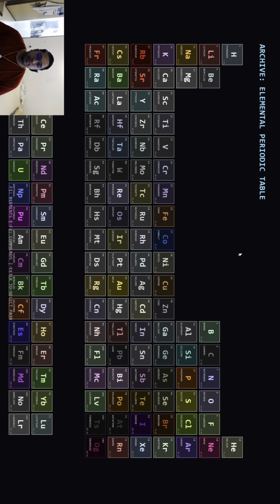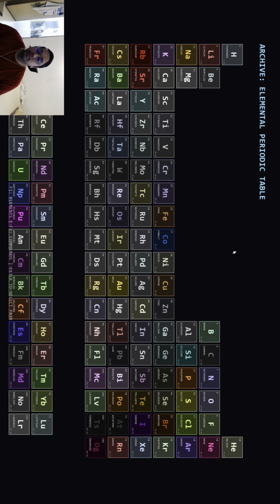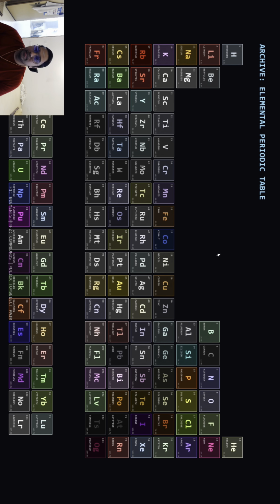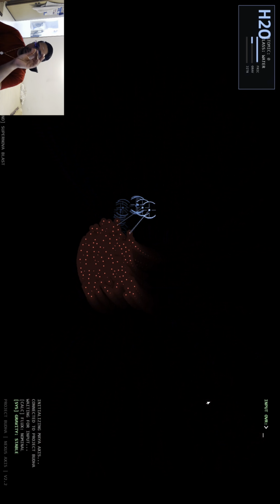Coding/Robotics Build, Learning 30 Pt 1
PROJECT BUDHA — MAYA WEAVER v1.0

Gold Master | The Alchemical Matrix

This video documents the Version 1.0 Gold Master release of Maya Weaver, a real-time alchemical simulation that transforms chemistry into an interactive, embodied experience.

What began as a static Python experiment is now a complete system with vision, sound, logic, and safety protocols.

🎯 EXECUTIVE OVERVIEW

Maya Weaver v1.0 allows users to:
 • Explore the entire periodic table (118 elements)
 • Discover valid chemical reactions through interaction
 • Manipulate particle physics using hand gestures
 • Hear matter respond through procedural audio

The system bridges instructional design, AI, and embodied interaction.

🧱 SECTOR I — THE ARCHIVE (DATA & VISUALS)
 • Full periodic table implemented (H → Og)
 • High-fidelity Scientific Glass Tile interface
 • Each element dynamically displays:
 • Atomic number
 • Symbol
 • Name
 • Calculated atomic weight

🧠 Discovery Engine
Hovering over an element highlights compatible partners in cyan, guiding learning without spoilers.

⚗️ SECTOR II — THE CRUCIBLE (LOGIC & CHEMISTRY)
 • Transmutation Engine:
Element A + Element B + ENTER triggers reaction logic
 • Reaction Library spans:
 • Organic compounds (Water, Salt, Sugar)
 • Industrial materials (Steel, Bronze, Glass)
 • Volatile reactions (Gunpowder, Acids, Radioactivity)
 • System correctly distinguishes:
 • Inert combinations
 • Active transmutations

Each outcome provides textual and auditory feedback.

🖐️ SECTOR III — THE WEAVER (PHYSICS & VISION)

Gesture-Driven Physics (MediaPipe)
 • Neutral: Weaver Mode (ambient field)
 • Pinch: Black Hole physics (massive gravity, red shift)
 • Open Hand: Supernova physics (violent repulsion, cyan shift)

Safety & Accessibility
 • Automatic Camera Fallback
 • Mouse Mode ensures zero-crash operation
 • Input calibration fixed to maintain 1:1 mapping

🔊 SECTOR IV — THE VOICE (SENSORY SYNTHESIS)

A custom procedural audio engine generates sound in real time.

Assigned sonic identities:
 • Noble gases → Low sine hum
 • Radioactive → White noise / Geiger crackle
 • Liquids → Low-pass wobble
 • Crystals → Harmonic chimes
 • Successful reactions → Major chord arpeggio

No audio files.
Everything is computed live.

🧬 OPERATIONAL STATUS
 • Stability: 100%
 • Critical bugs: 0
 • Performance optimized
 • On-screen gesture instructions included

This artifact is sealed and ready for public use.